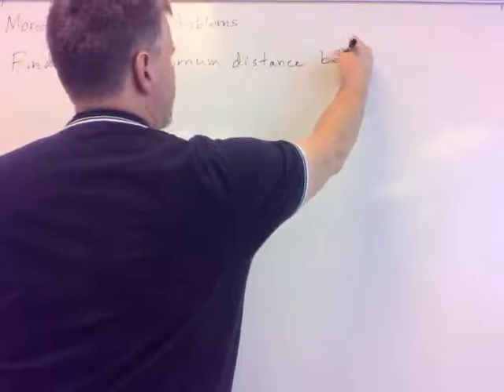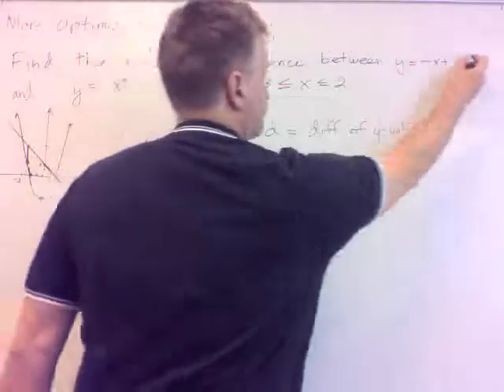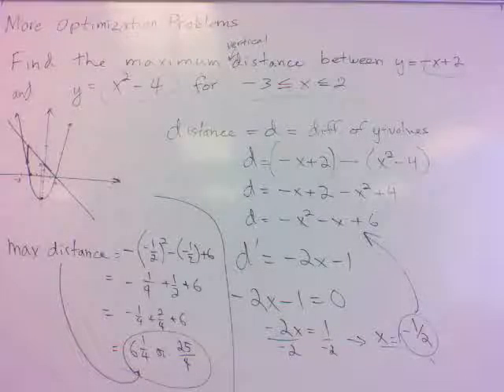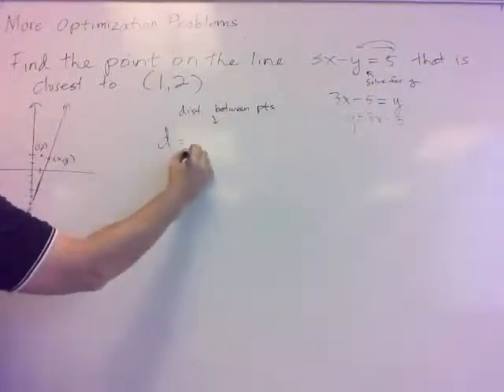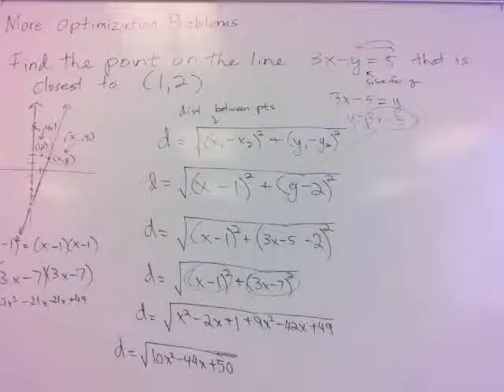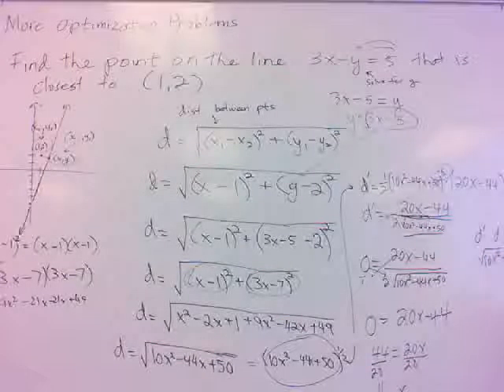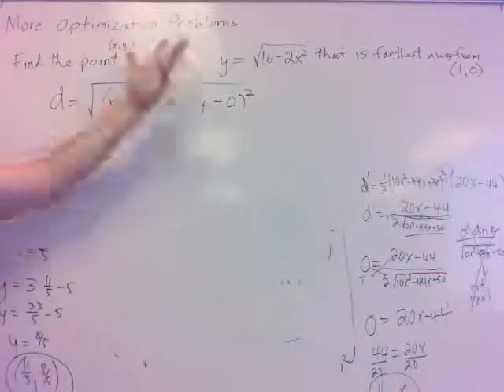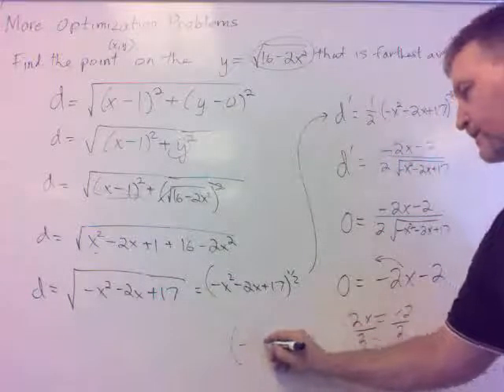261 Section 3.7(c) - Distance Optimization Problems